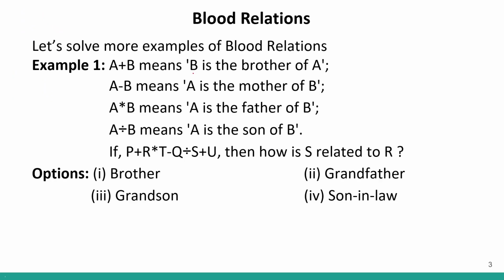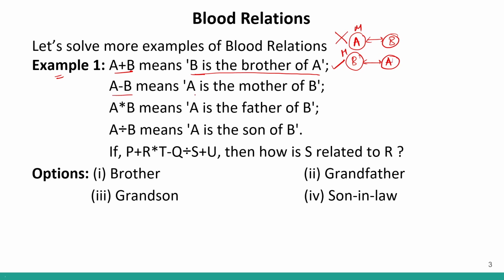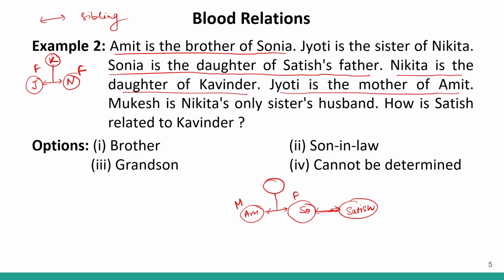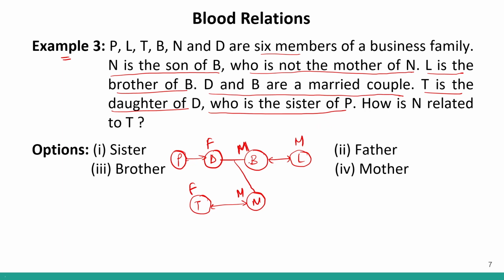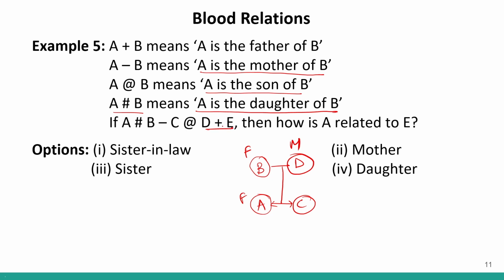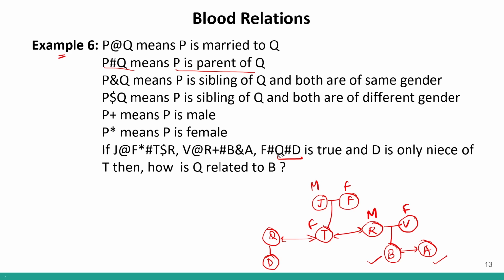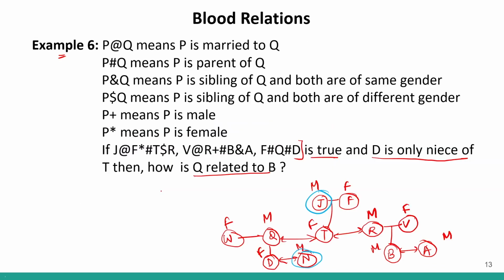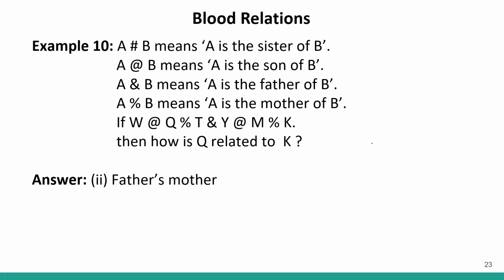Blood Relations 2nd Part: Examples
Subject: Logical Reasoning
Programme Name: Blood Relations
Course Name: CLAT

📡 Key Features:
Syllabus-focused Content